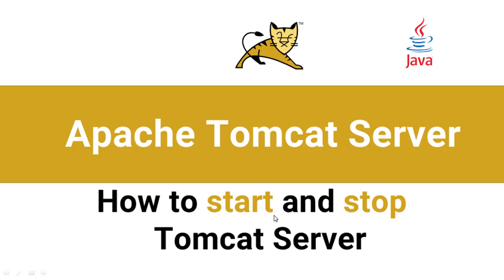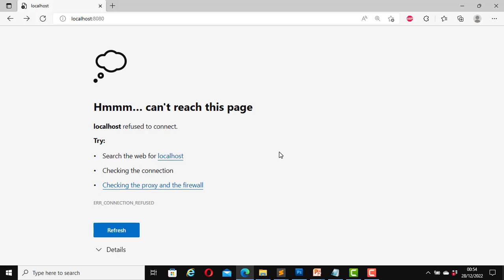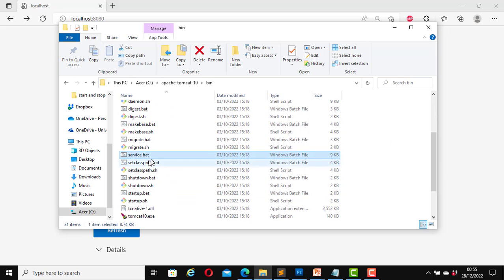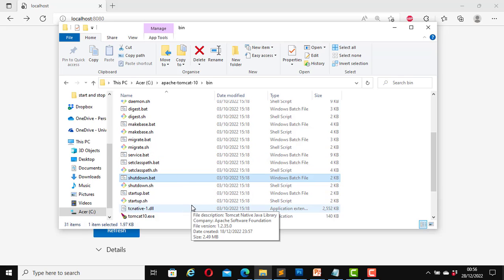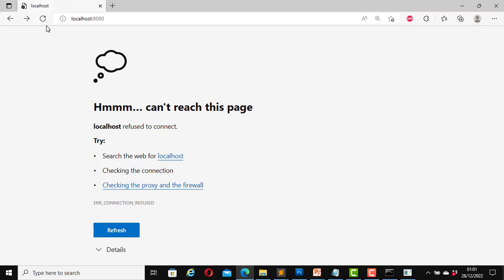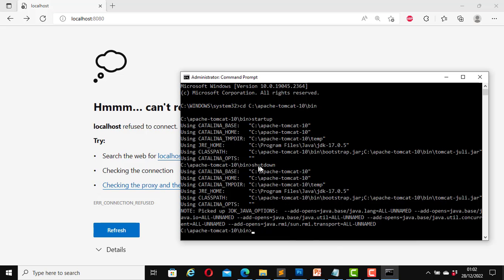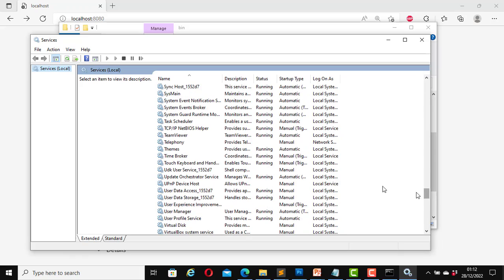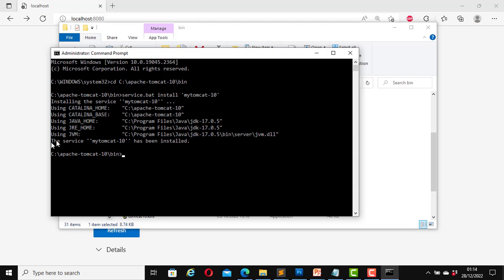How to start and stop Apache tomcat server | Start Apache tomcat server as a service or with CMD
This video explains different ways to start and stop tomcat server. It shows you how to start and stop tomcat server as a service. It also shows you how to use the command line (CMD) to start and stop the Apache Tomcat Server on Windows platforms.

Timestamp
00:00:00  - Introduction
00:01:20  - How to use the Command Line to start and stop Tomcat Server
00:05:58  - How to start Tomcat Server as a service